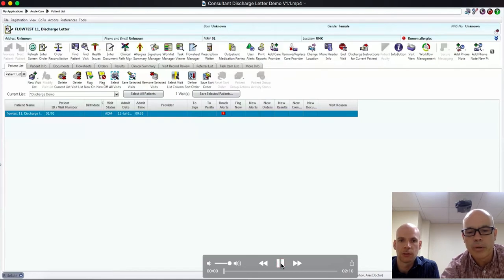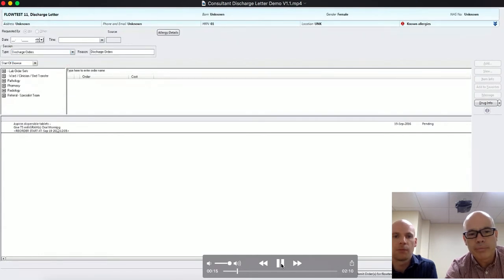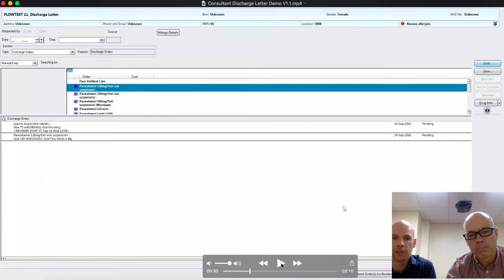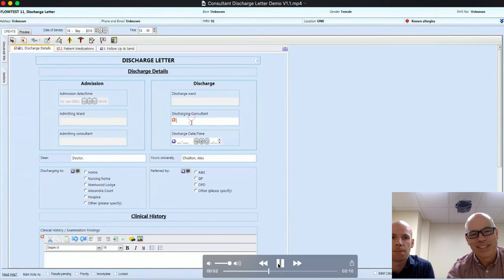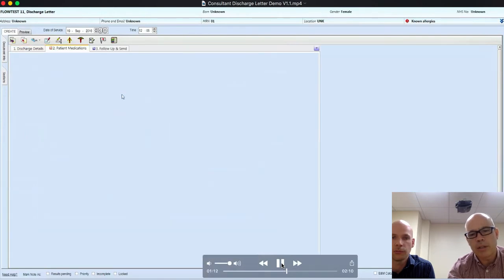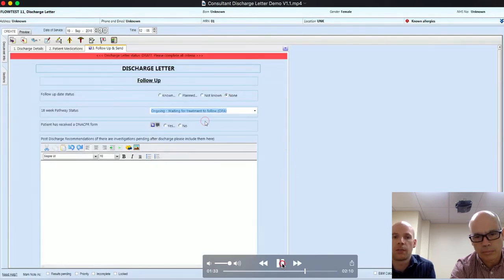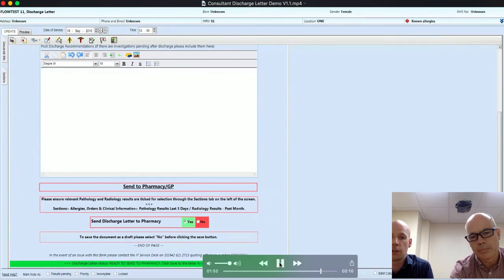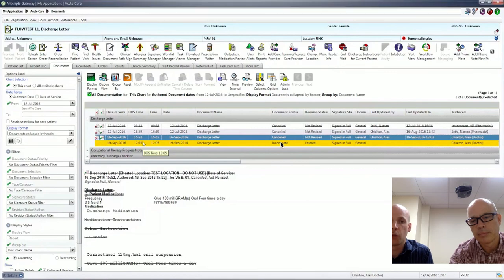HIS How to do a discharge letter